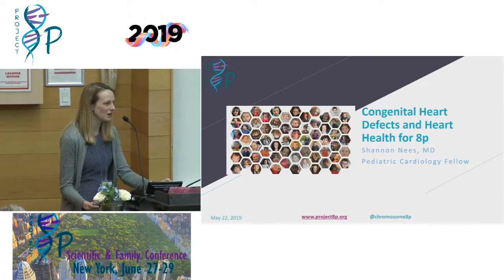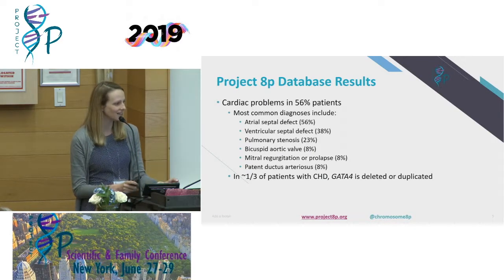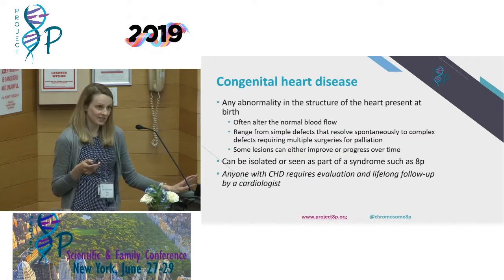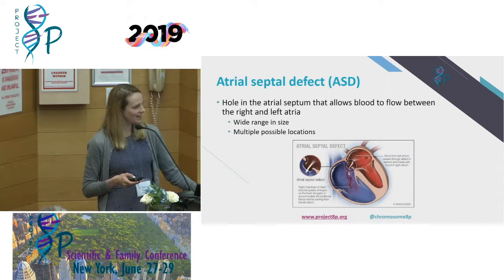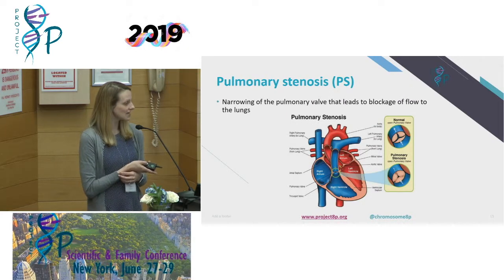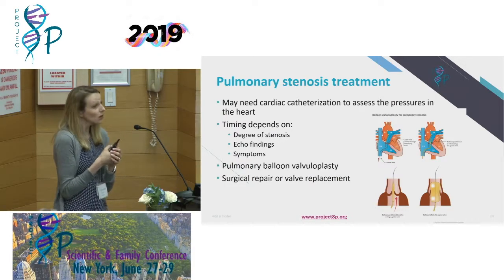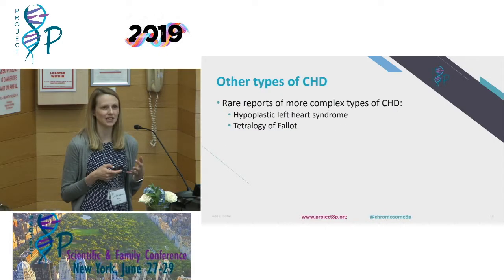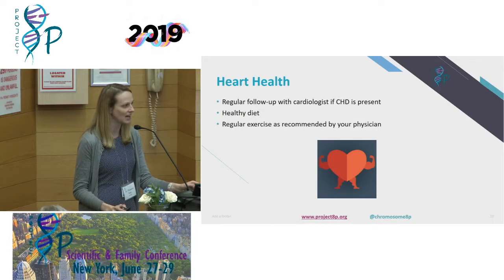1145 Congenital Heart Defects and Heart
Dr. Stephanie Nees